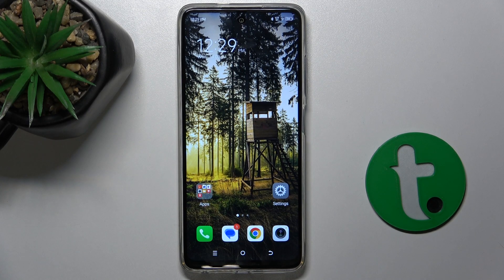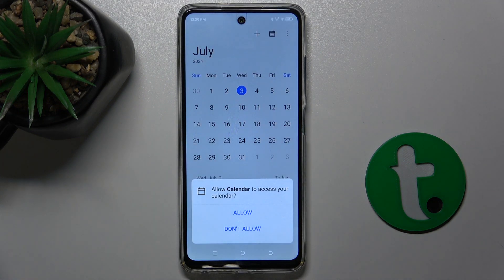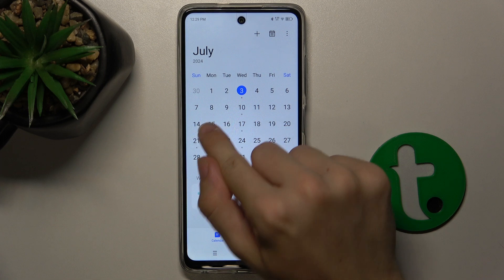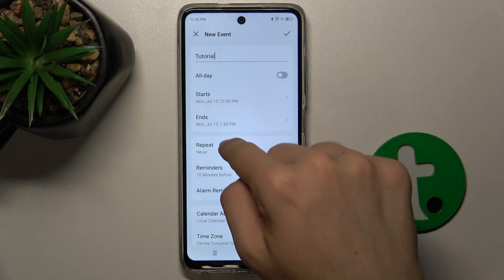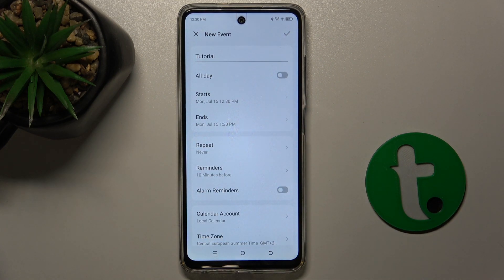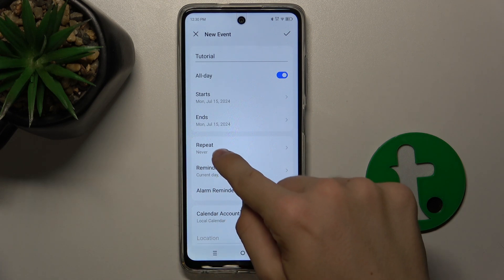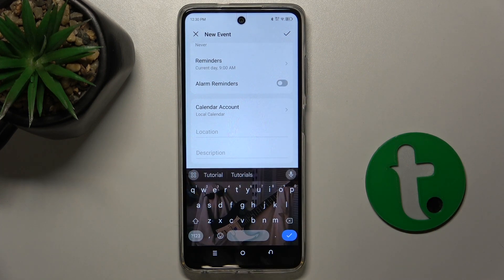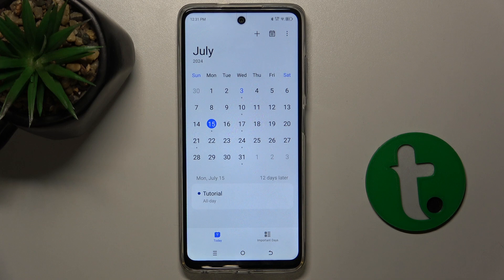How to add event to calendar on Tecno Spark Go 2024?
Hi! In this tutorial we'll get you through all the steps you need to do to add an event to calendar in your Tecno Spark Go 2024 to manage saved events! These simple steps are all you need to do in order to keep track of your schedule.

How to schedule events on Tecno Spark Go 2024?
How to add events to schedule on Tecno Spark Go 2024?
How to add events to calendar on Tecno Spark Go 2024?
How to save events in calendar on Tecno Spark Go 2024?